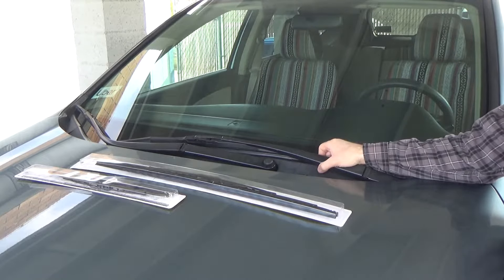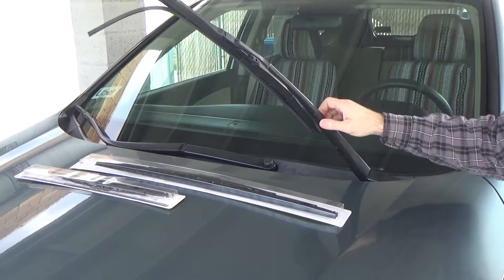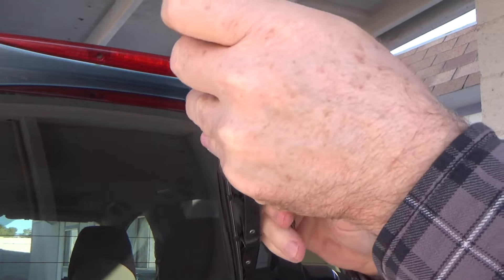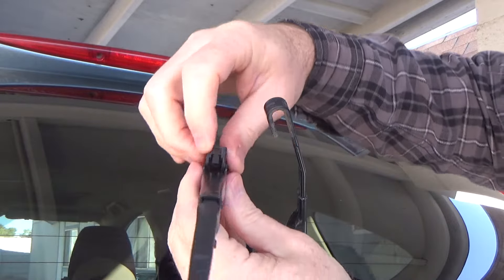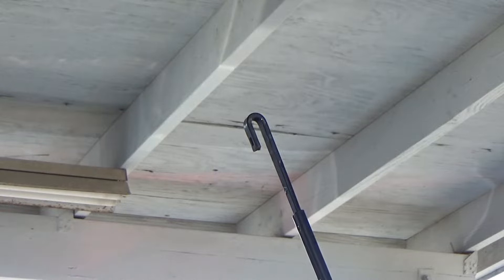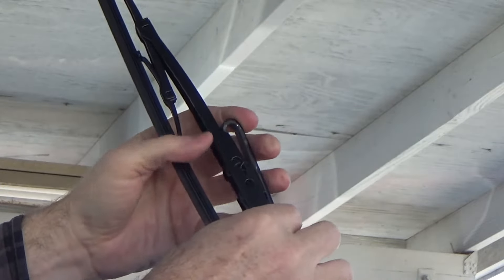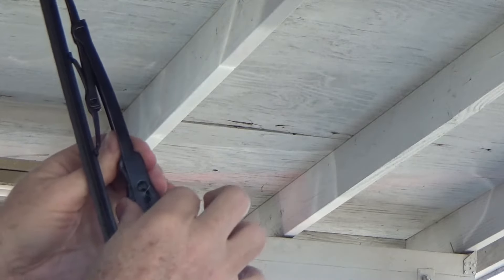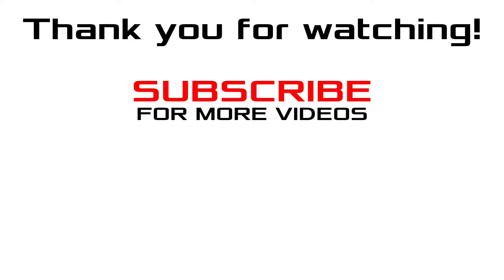Honda CR-V - Replace Windshield Wiper Blades - 2012 2013 2014 2015 2016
Epic Help shows you how to replace the windshield wipers on a 2015 Honda CR-V. This video will also help you change the windshield wipers on a 2012 to 2016 Honda CR-V vehicles. Before you you start this replacement job, make sure you purchase the correct wiper blades.